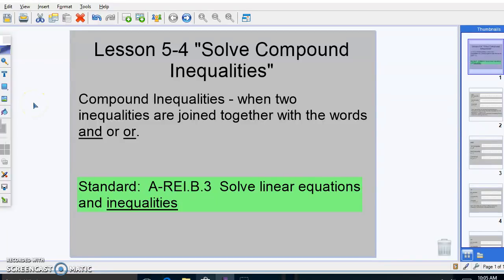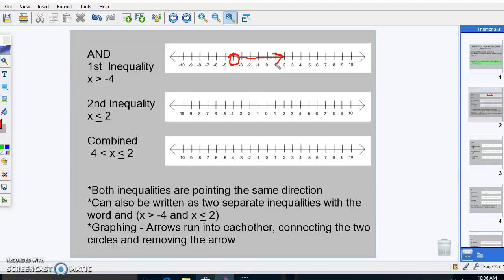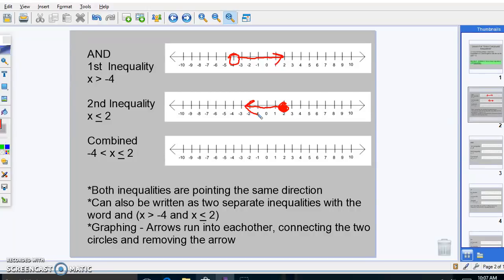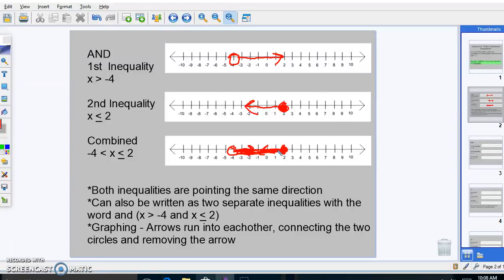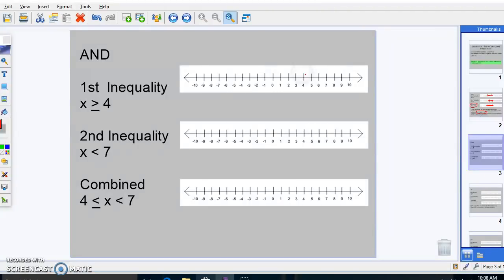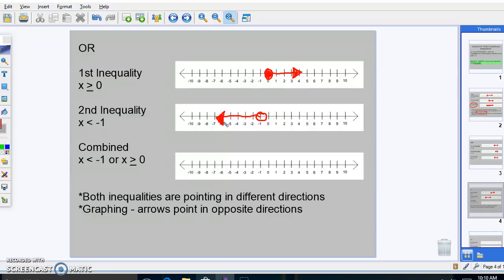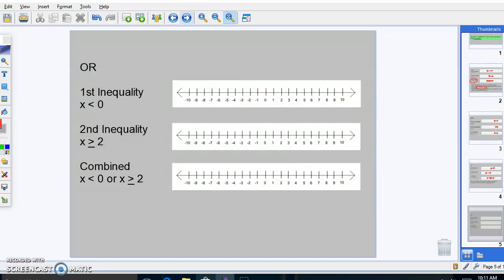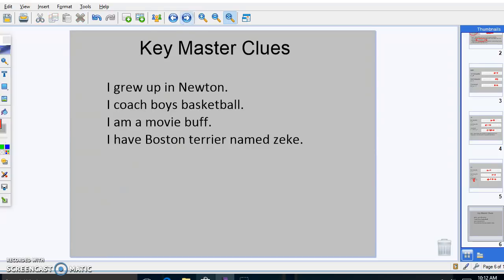Chapter 5, Lesson 4 Part I